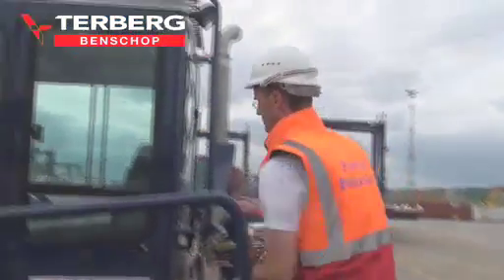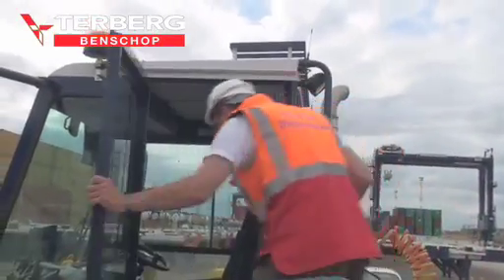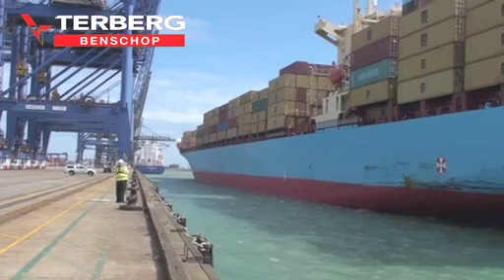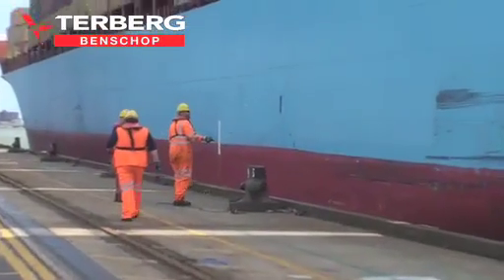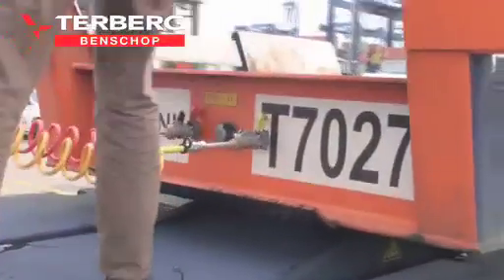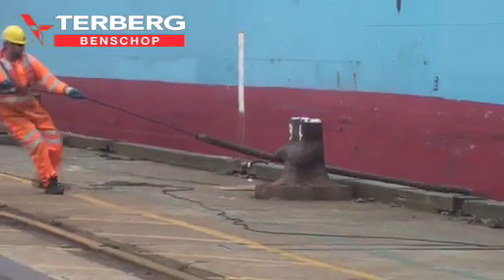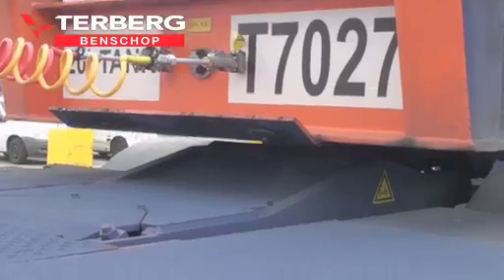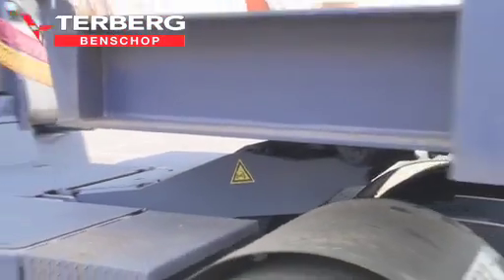Yard Tractors Port application Terberg Benschop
Terberg Terminal tractors and Yard tractors also known under the names of; Shunters, Tugmasters, Port tractors or Shunting tractors can be tailor-made for transport of trailers in harbours, terminals, logistics, industry, and distribution centres